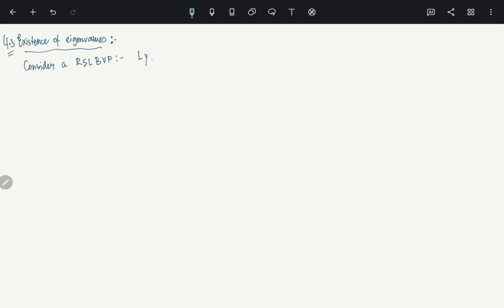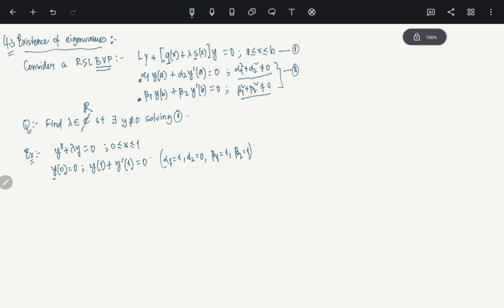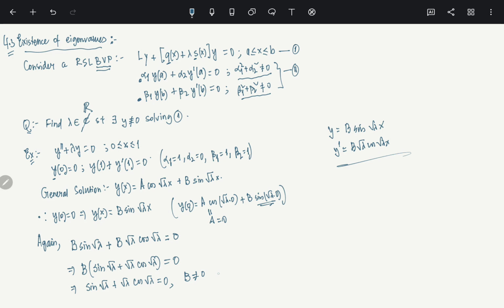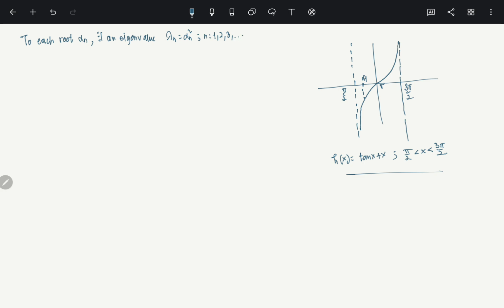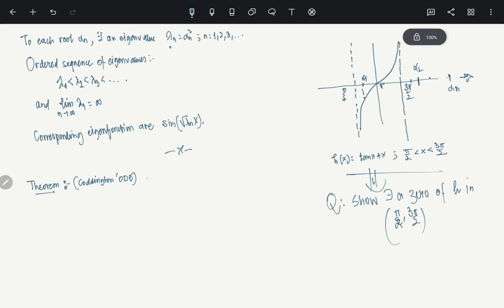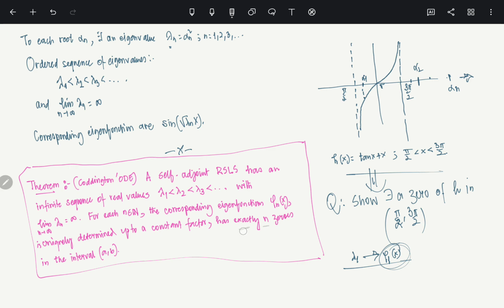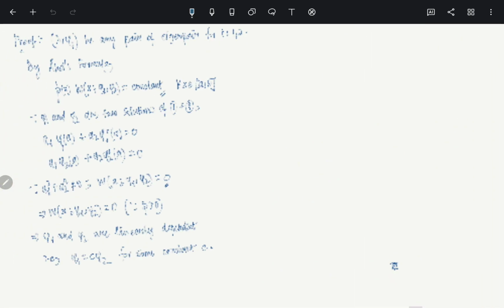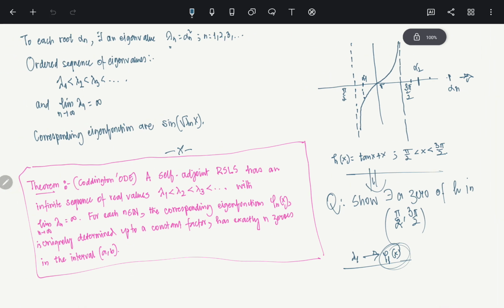16 July 2025